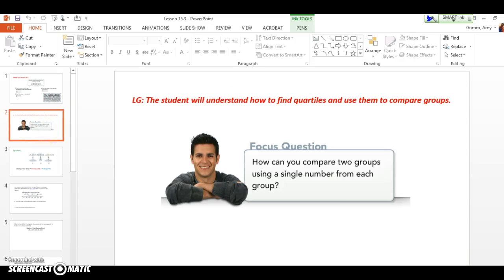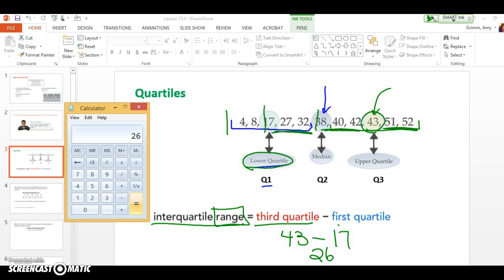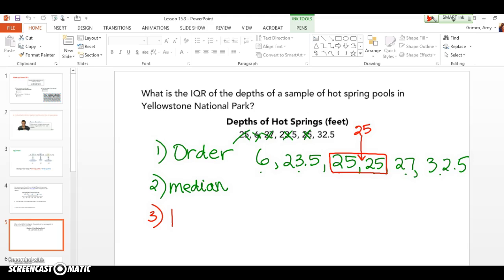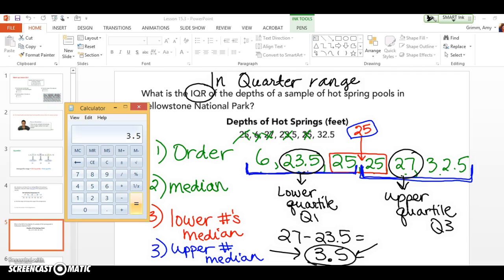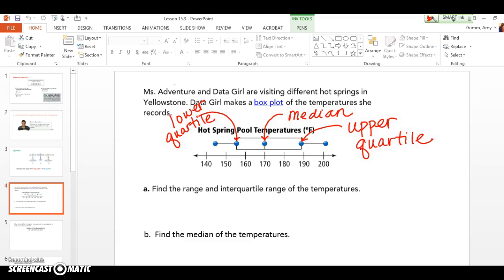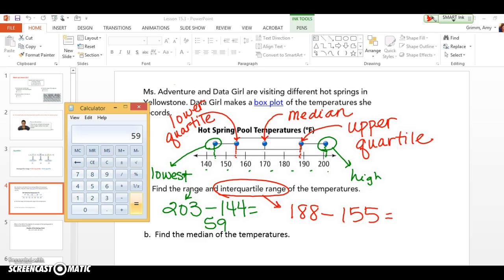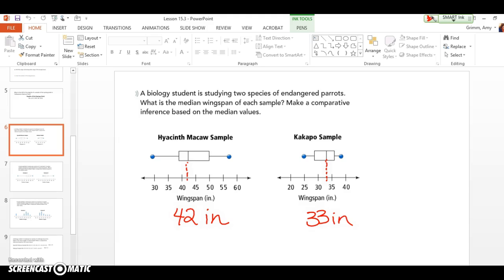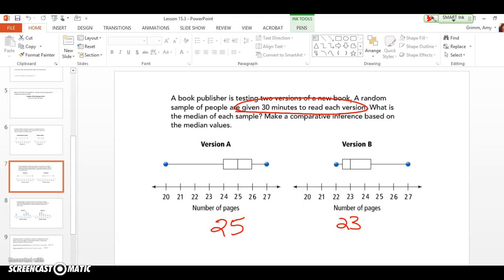Math 7 Lesson 15.3 and Pre-Algebra 16.3